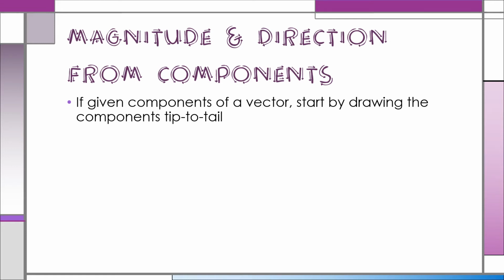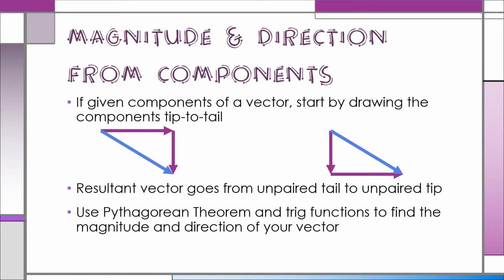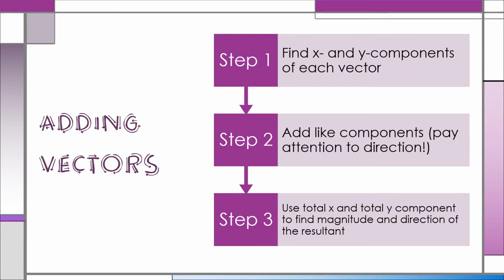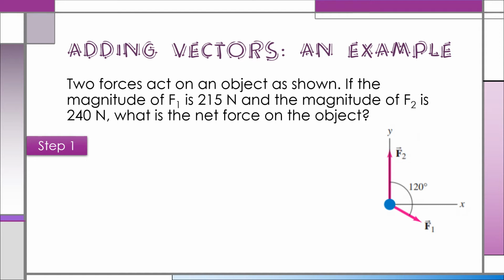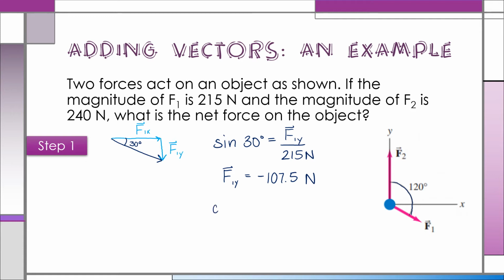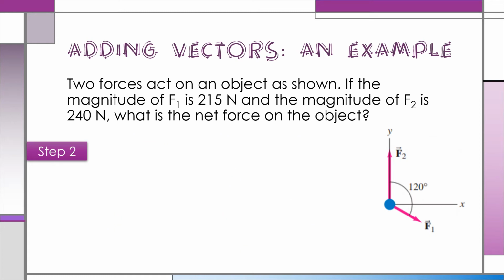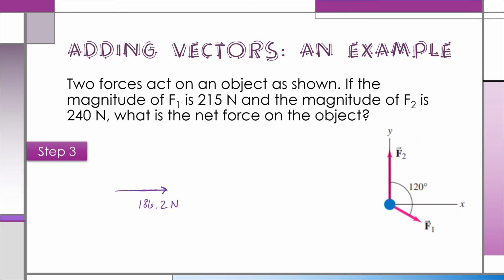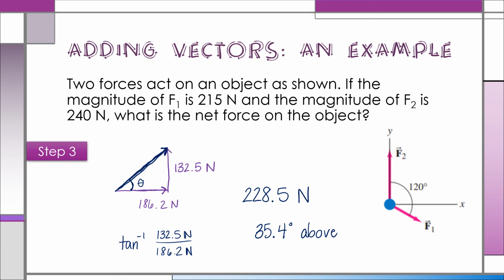More Vector Math